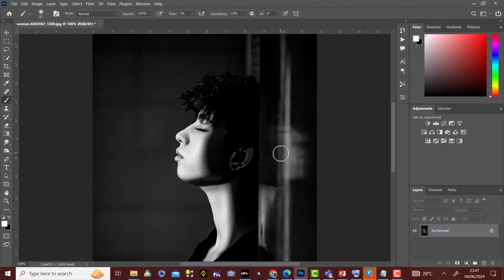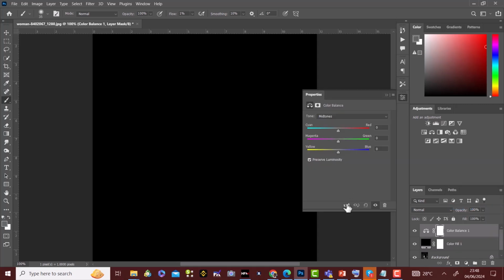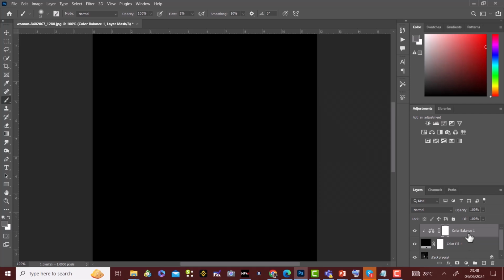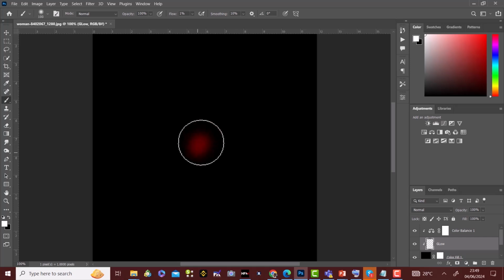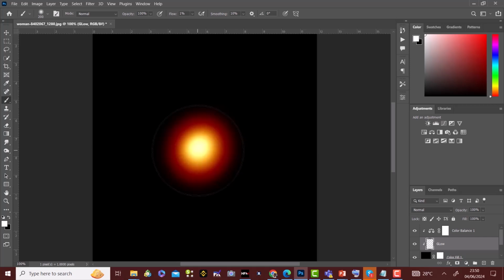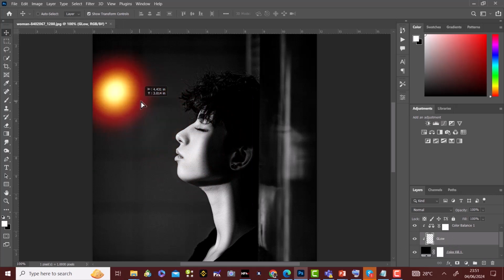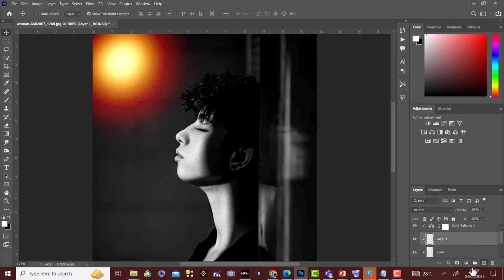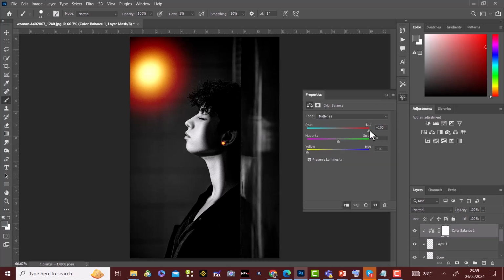How To Create A Glow Effect with Photoshop| Photoshop for Beginners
In this video you will learn the step by step guide to creating Glow Effect in Photoshop